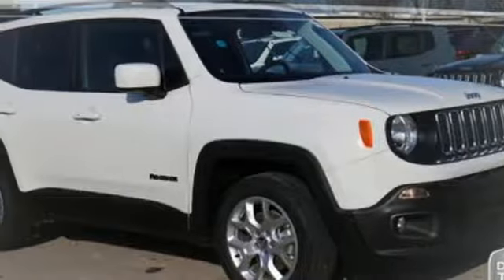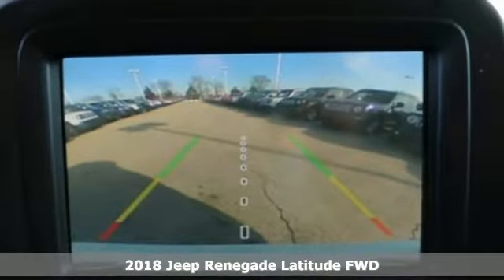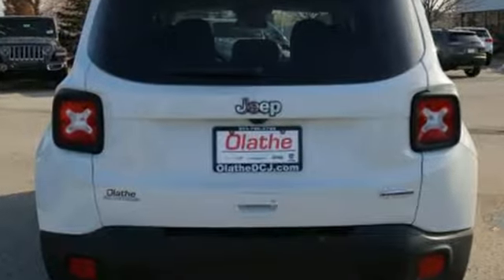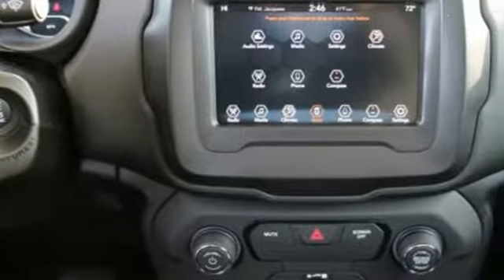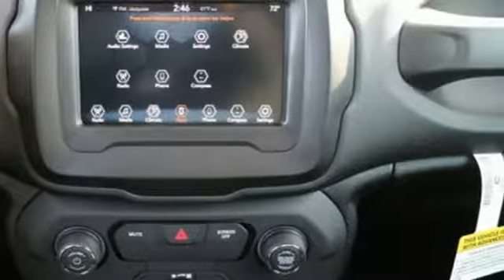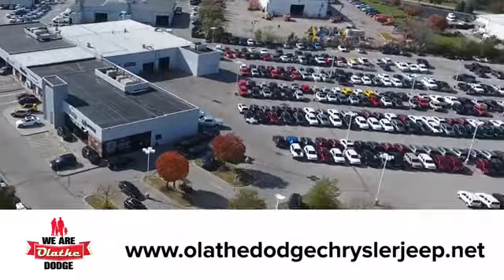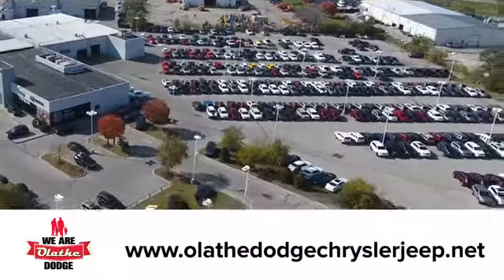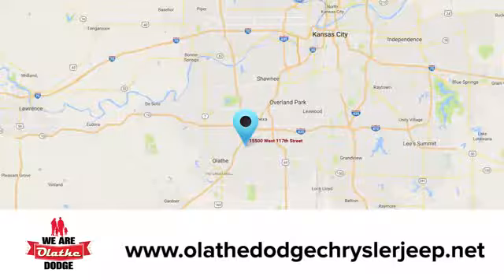New 2018 Jeep Renegade Olathe KS Kansas City, KS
Year: 2018
Make: Jeep
Model: Renegade
Trim: Latitude
Engine: 4 Cyl. 2.4 L
Transmission: Automatic
Color: Alpine White
Interior: Black
Stock #: JPJ59273
VIN: ZACCJABB6JPJ59273

Address:
15500 W 117th St